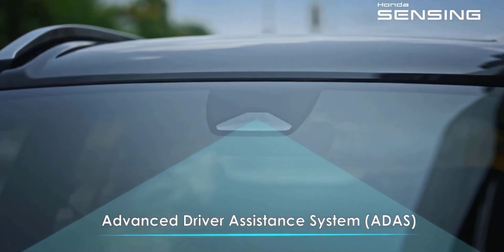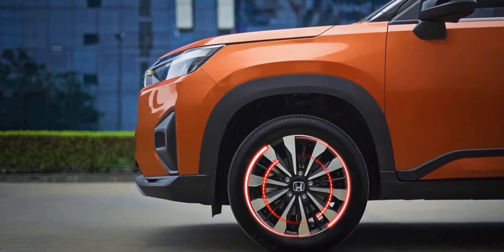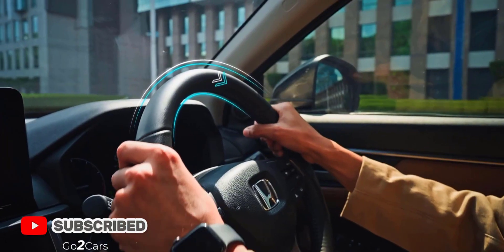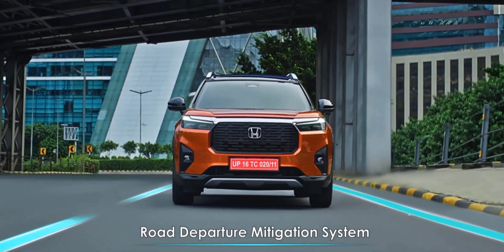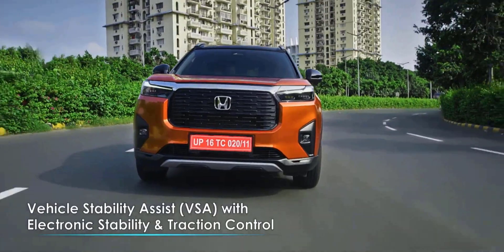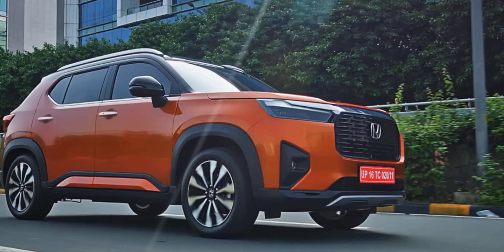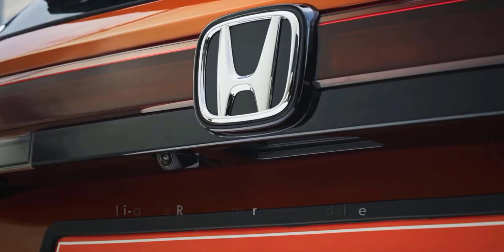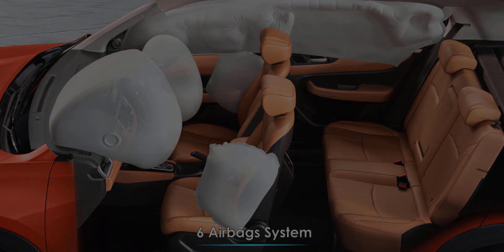New 2024 Honda Elevate SUV – Safety Features